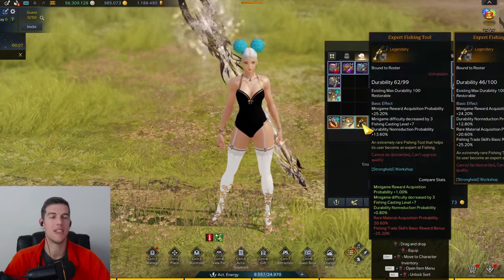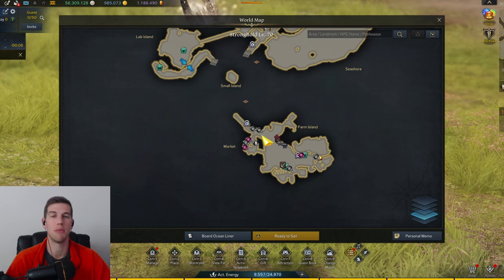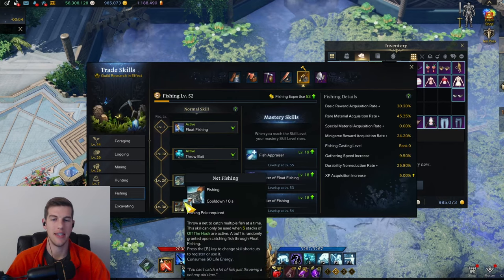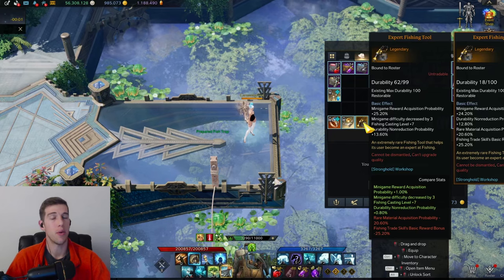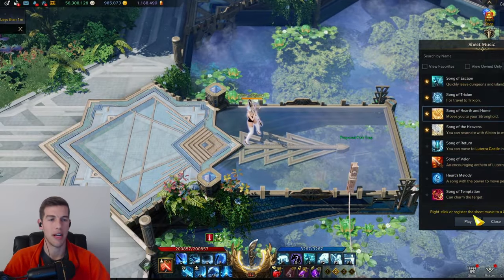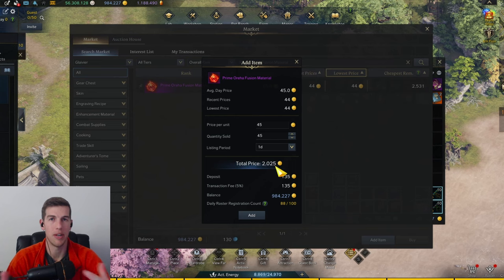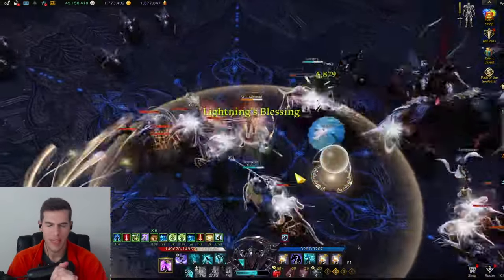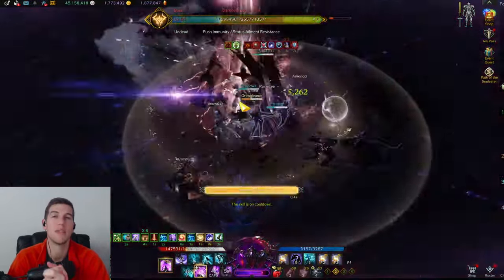*2024* 4 Easy Ways to Get an Extra 20k+ Gold Every Week in Lost Ark!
0:00 - Intro
0:17 - Method 1 (Utilizing Party "Fill Up" Times)
4:46 - Method 2 (Stop Skipping These!)
5:47 - Method 3 w/ Extra Tip!
7:06 - Method 4 (Very Often Overlooked)